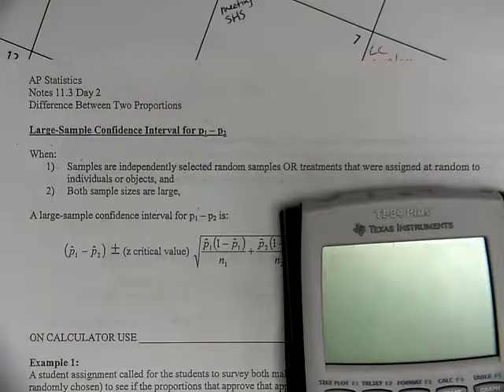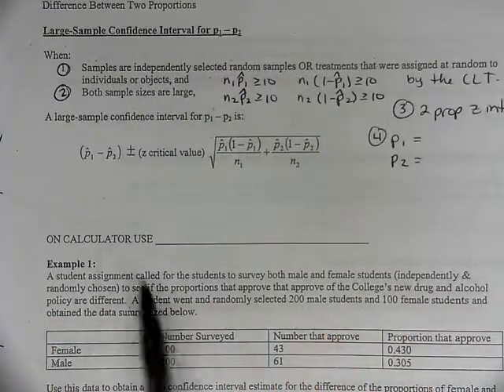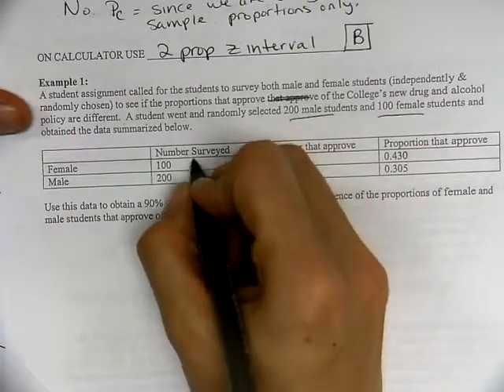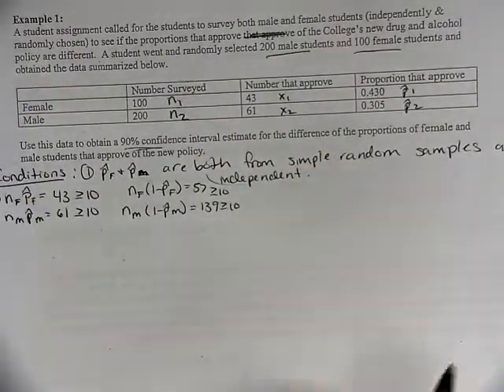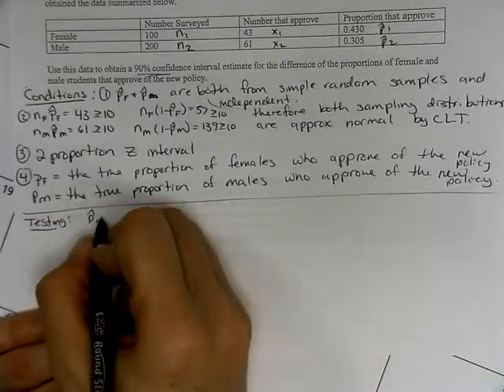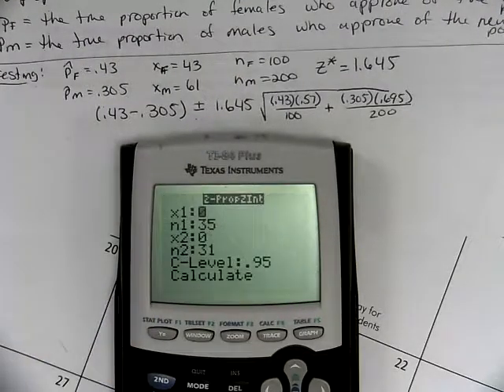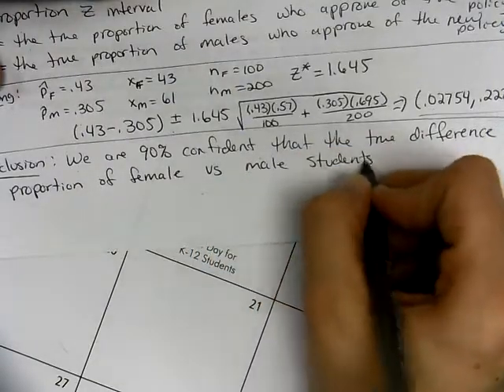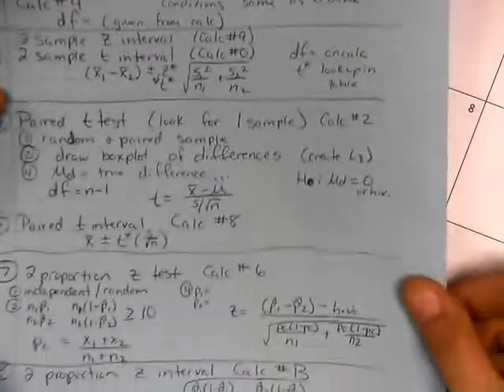11 3 Day 2 notes